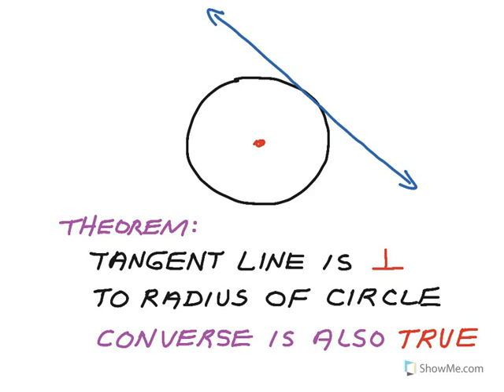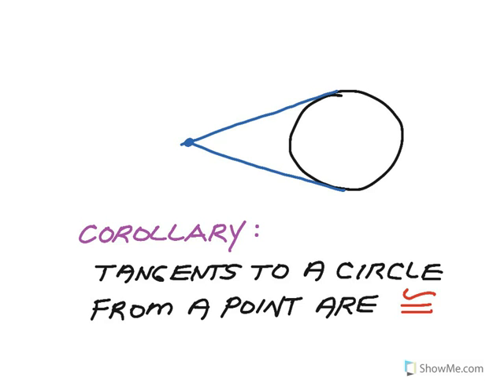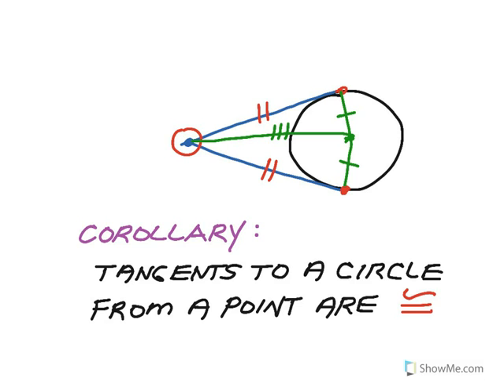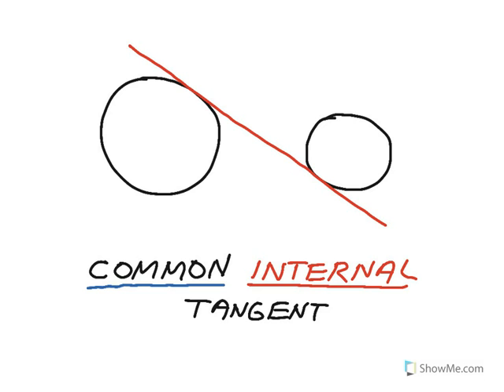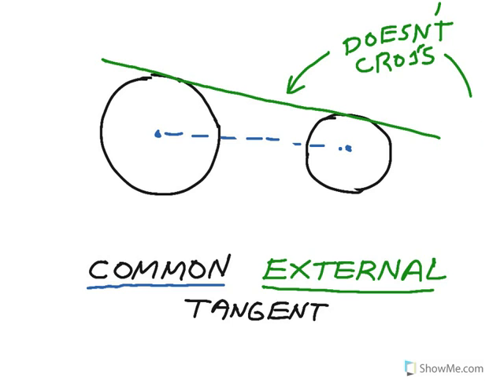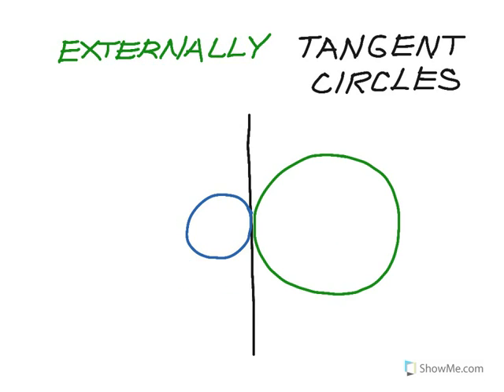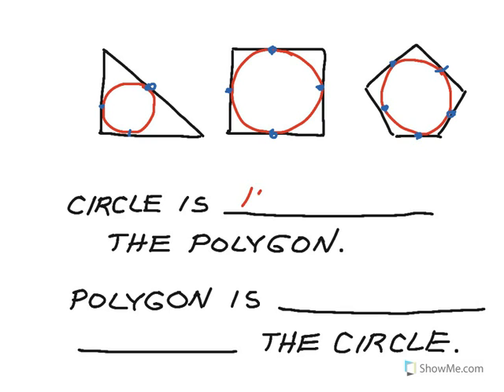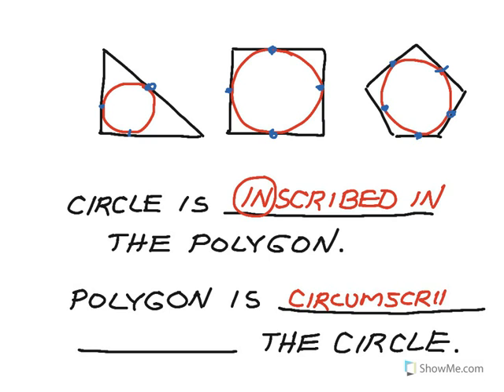How to Geometry: 9.2. Tangents of Circles